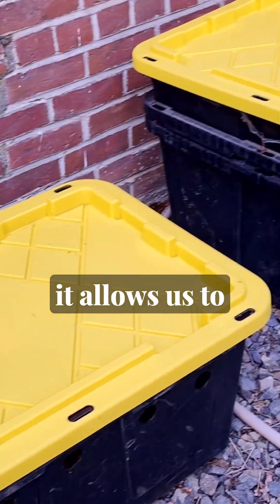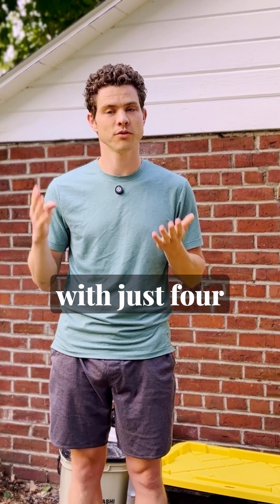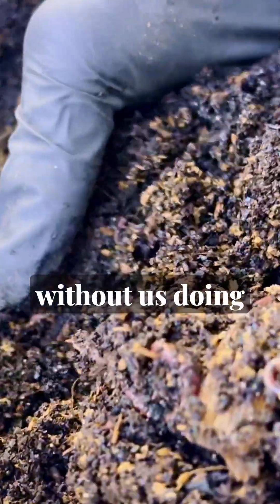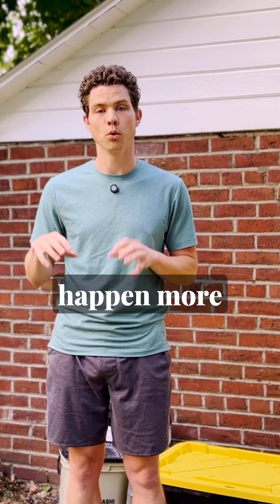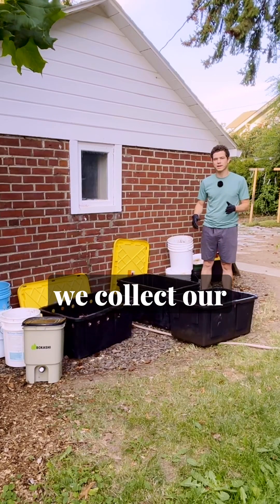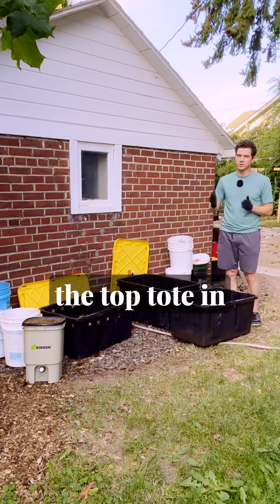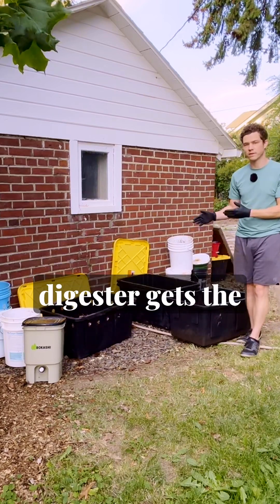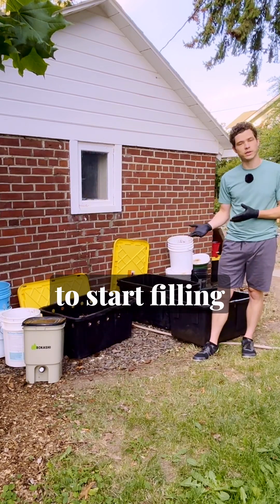How to build a soil factory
Learn how to turn all your kitchen scraps into rich compost using a simple 3-stage soil factory made from totes, buckets, and worms. 🌱